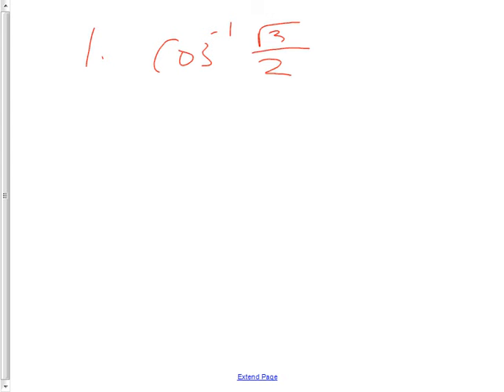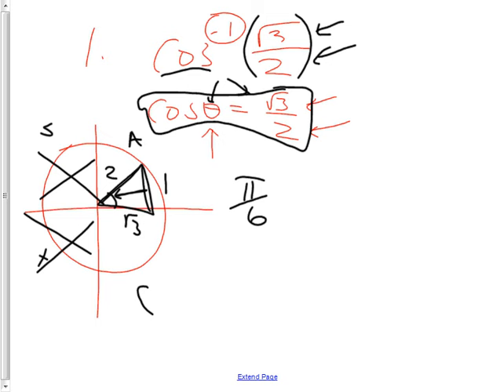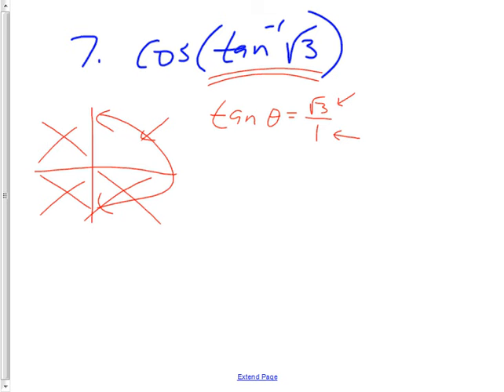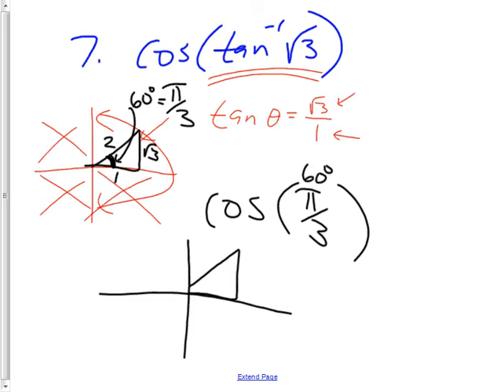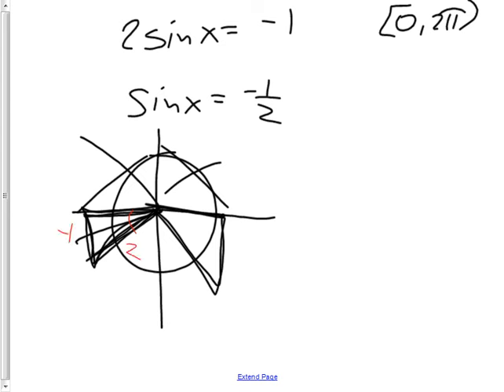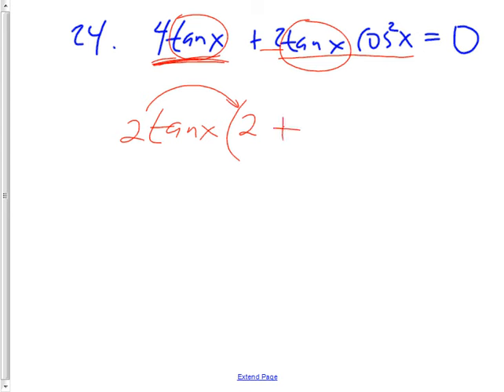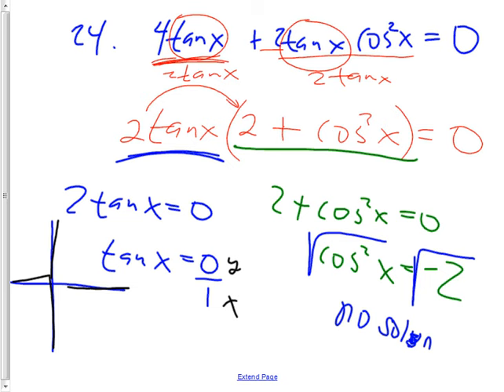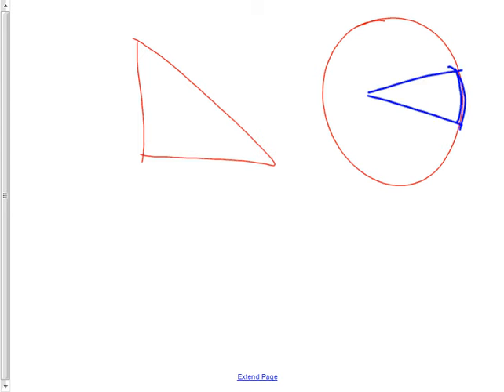April14 Precalc Review for Cumulative #5 Test